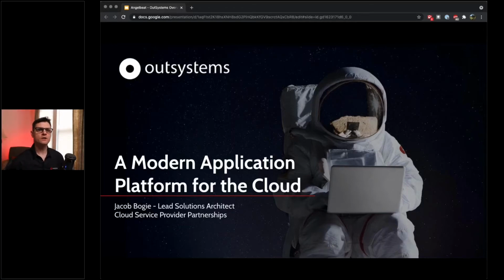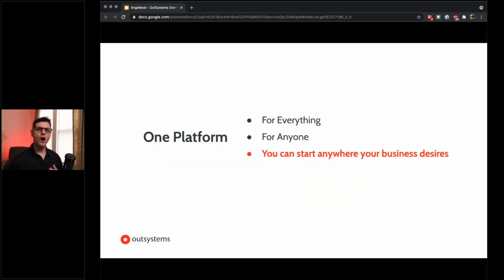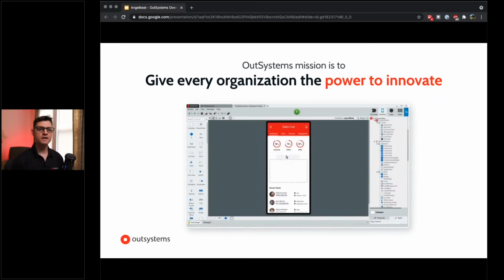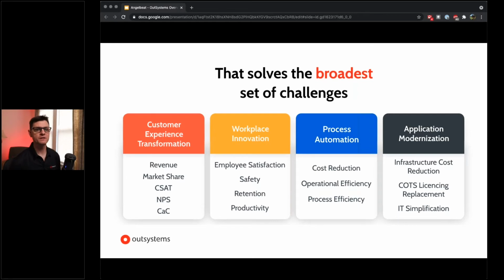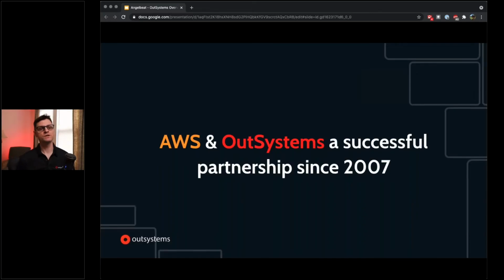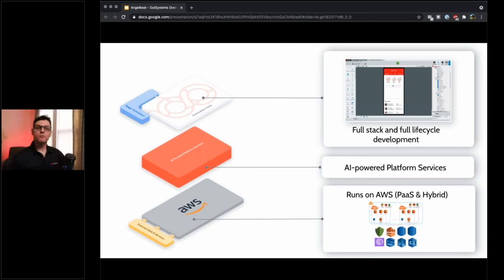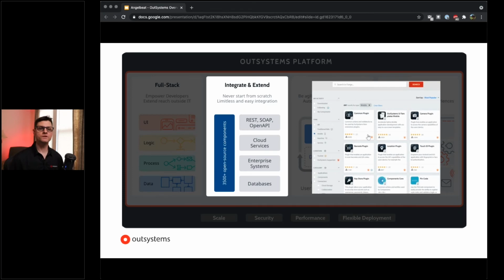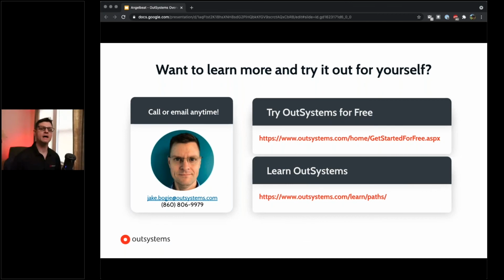A Modern Application Platform for the Cloud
Jacob Bogie, Outsystems